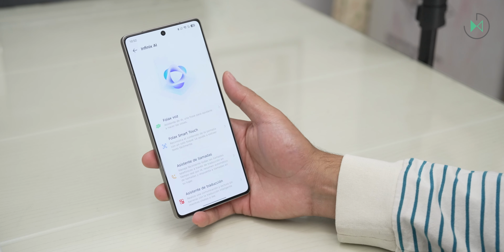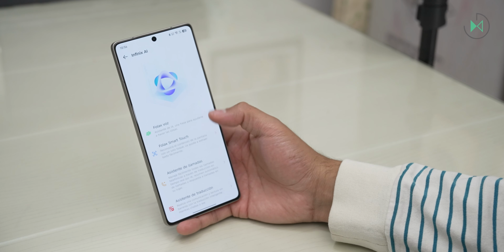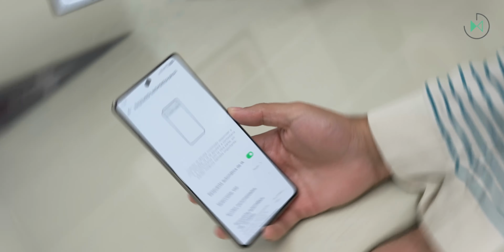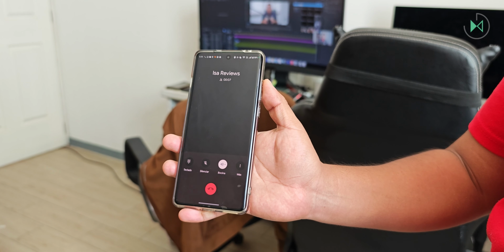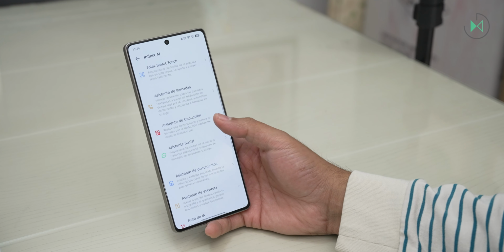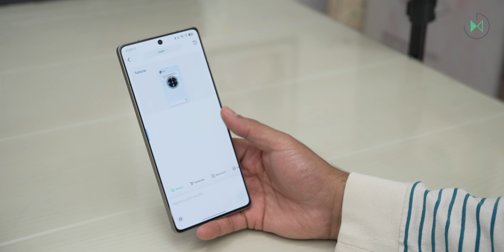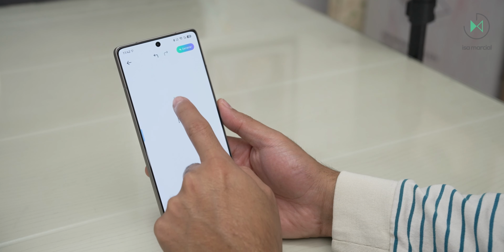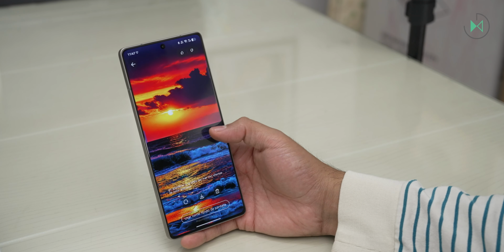Infinix and Tecno AI Features | Detailed Review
We tested Infinix and Tecno's new AI features! 🤖📱 I'll tell you how they improve the experience, how useful they are in everyday life, and if they really make a difference. Ready to learn more? 👀 Don't miss it!